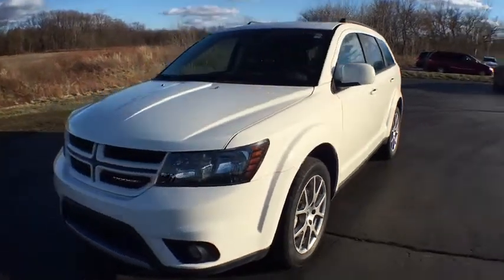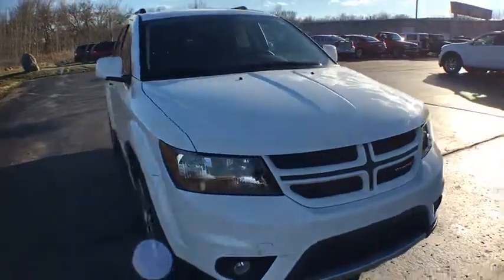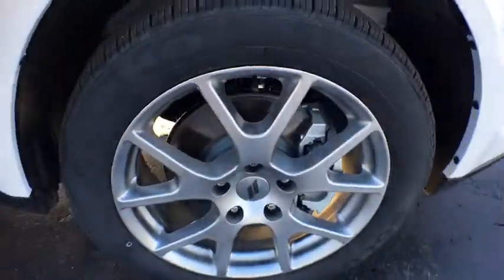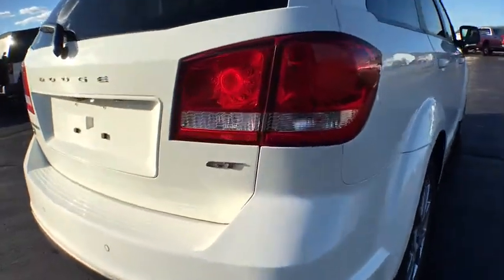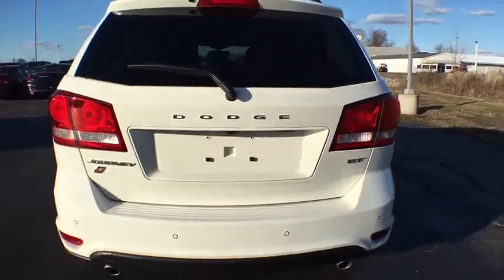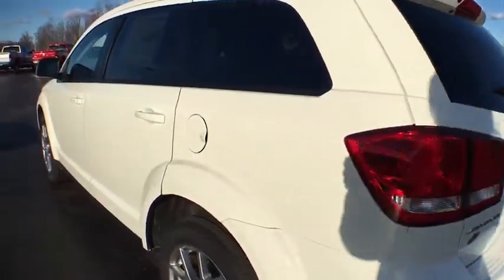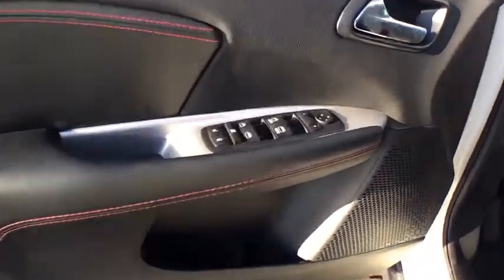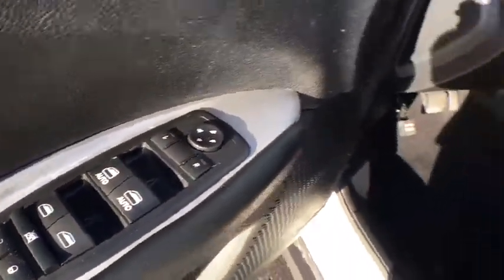2018 Dodge Journey Owosso, East Lansing, Haslett, DeWitt, St. Johns, OK N8184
N 2018 Dodge Journey available at Slingerland Chrysler in Owosso, Michigan. Servicing the East Lansing, Haslett, DeWitt, St. Johns, MI area.

Slingerland Chrysler
3640 E M 21

2018 Dodge Journey GT AWD.